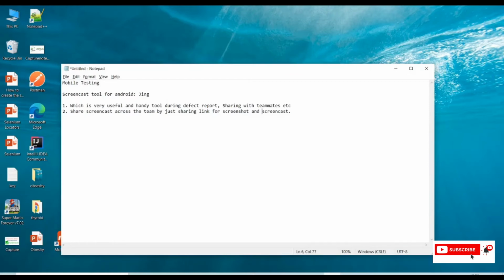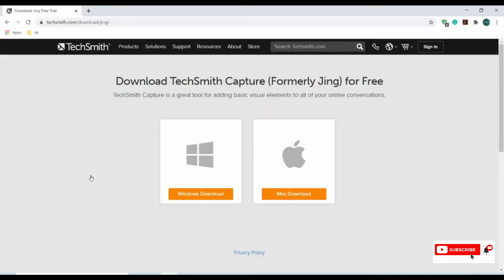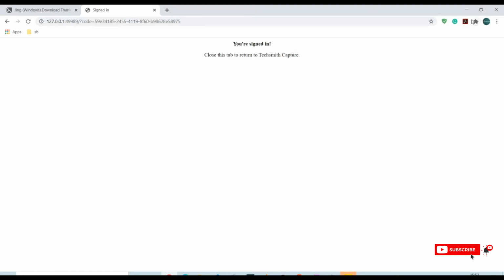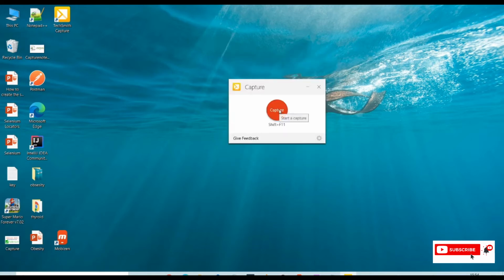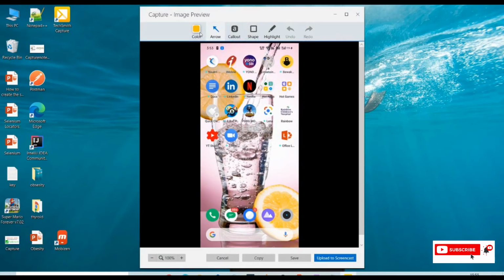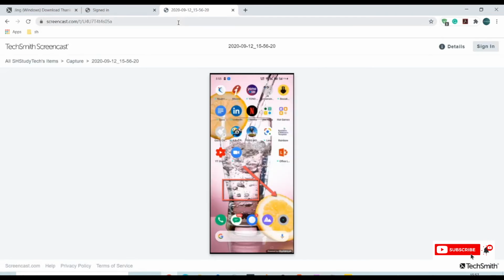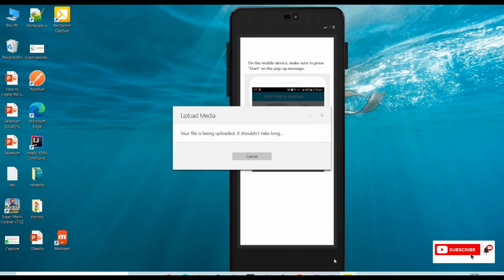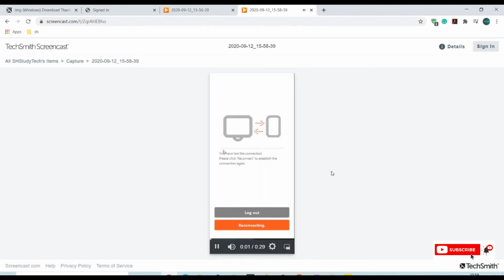How to capture android screen using jing tool | Mobile testing | Best Tool to take screen video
Hello

In this video, i will show you how to capture mobile screen using Jing application. Jing Techsmith application is one of the best tools which is very useful when we capturing the mobile screen and we can share the jing URLs instead of sending media files.